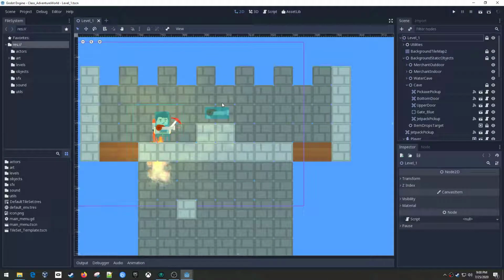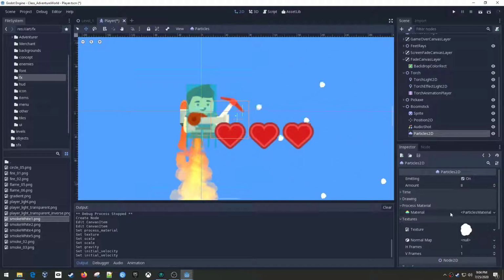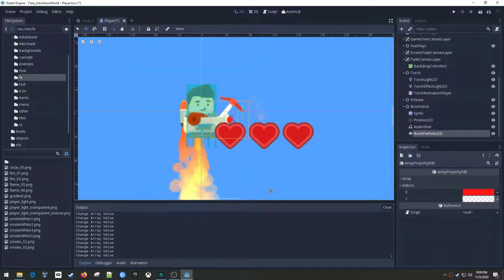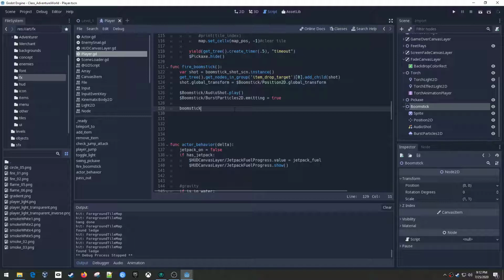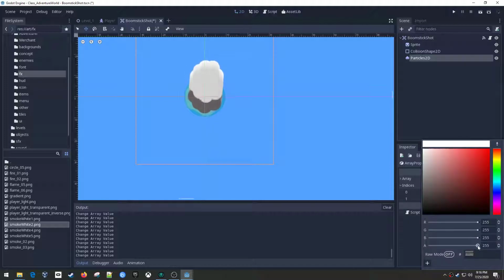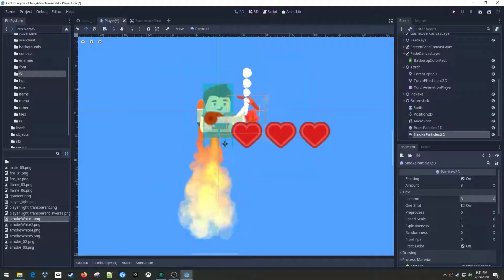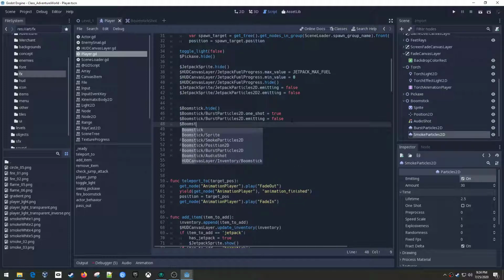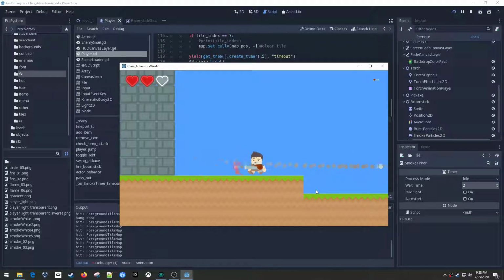36. 2D Platformer - Adventure World - Boomstick FX